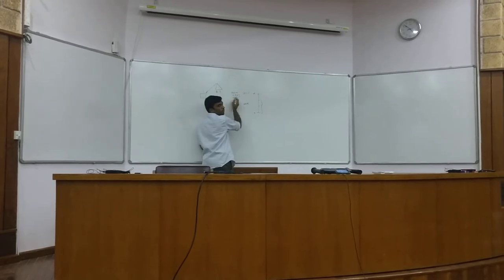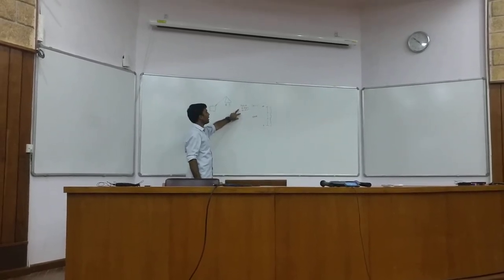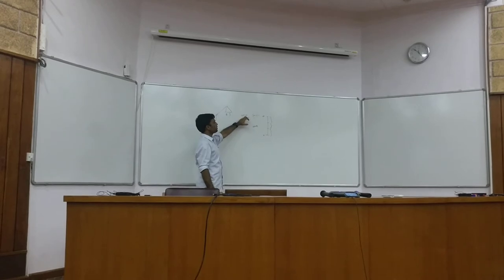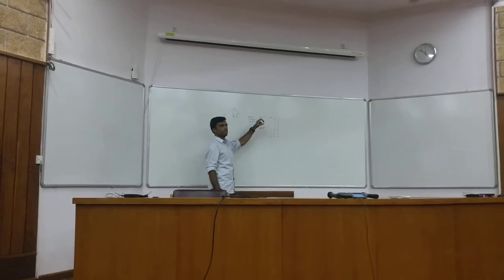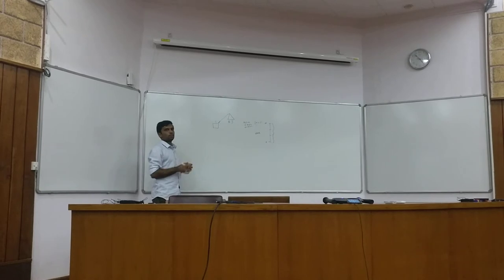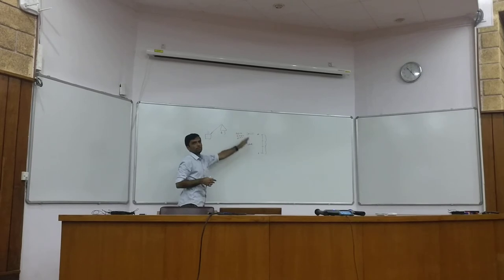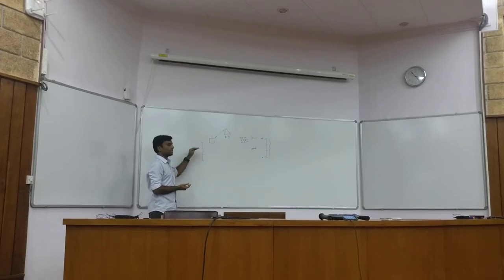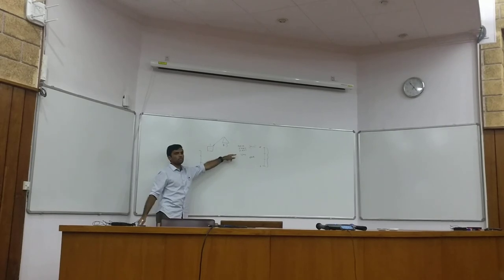3MT July 12, 2017 by Vineeth Kumar.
Throughput-optimal discrete rate adaptation for threshold-based feedback in OFDM systems.

Talk Scheduled on August 16, 2017 4-5PM at GJ Hall, ECE Dept.